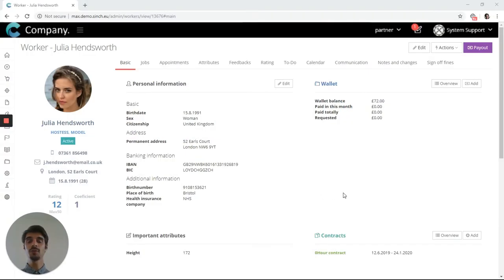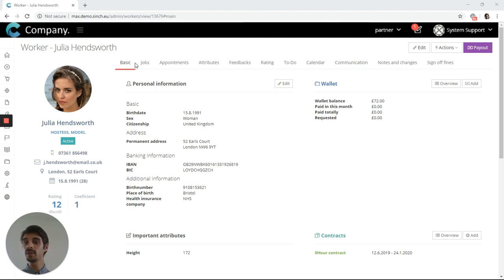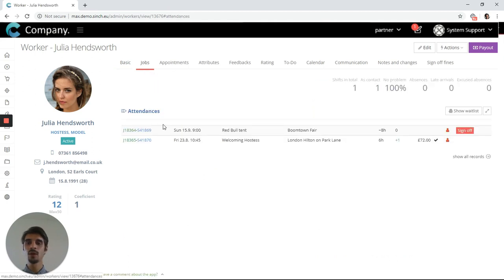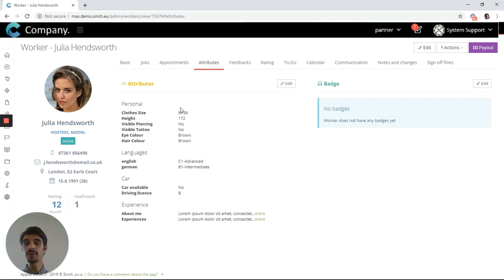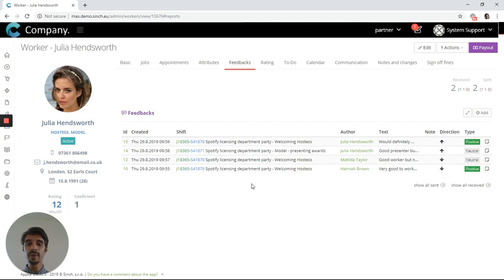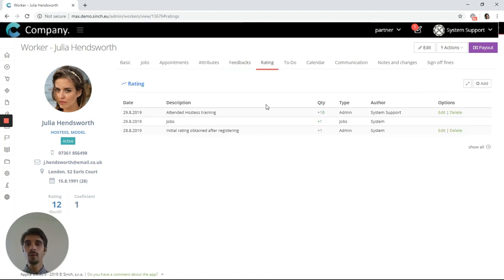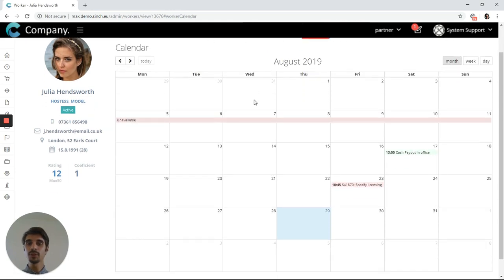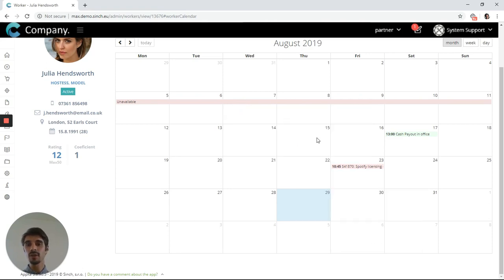Sinch Tutorial 101 - Worker Profile in admin mode (hostess/model)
Short video explaining the worker profile in admin mode, in the staff management application Sinch.

To arrange a consultation and find more about Sinch, please visit onsinch.com